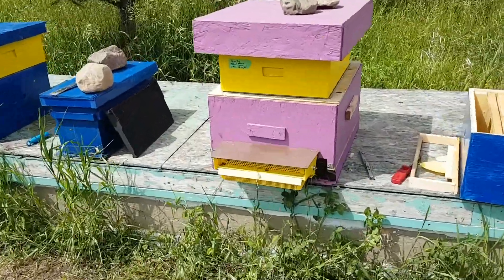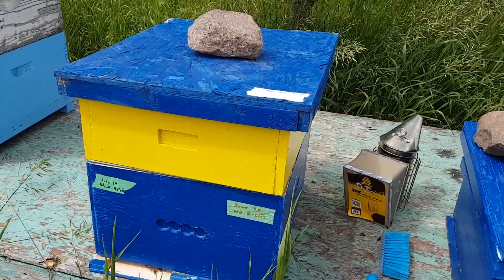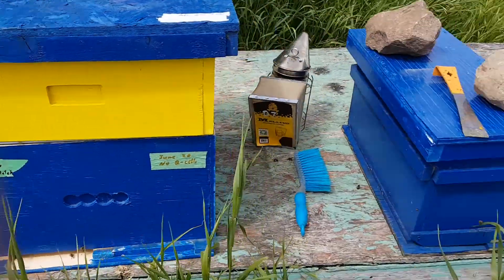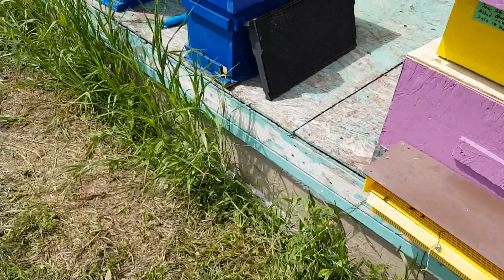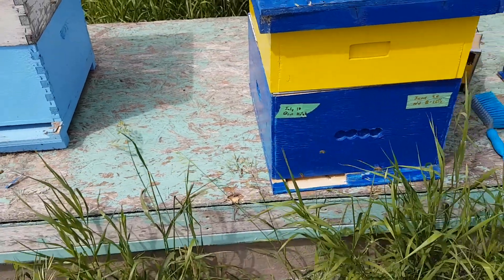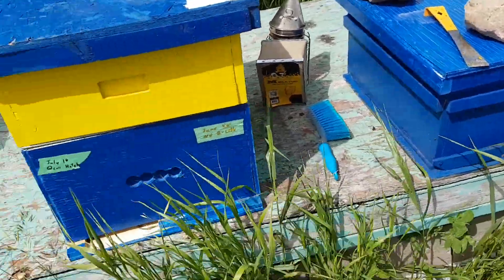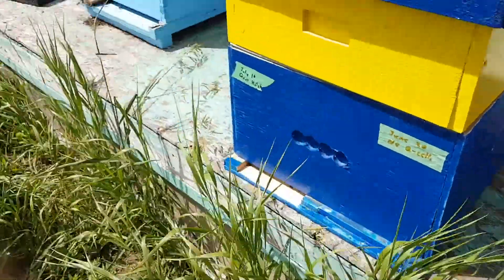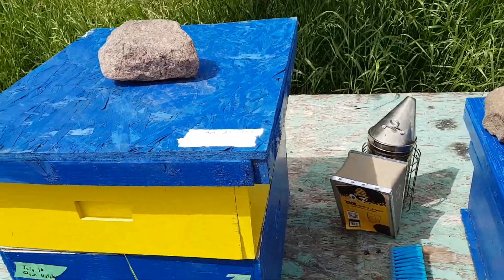June 26 part 2 of 2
I'm missing my queen from the nuc I just bought. There are several queen cells, very frustrating.